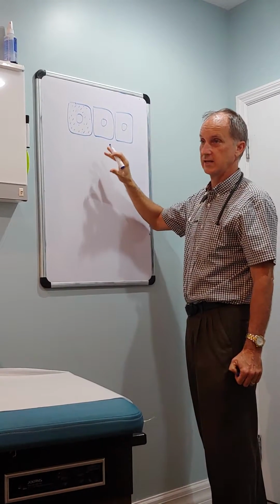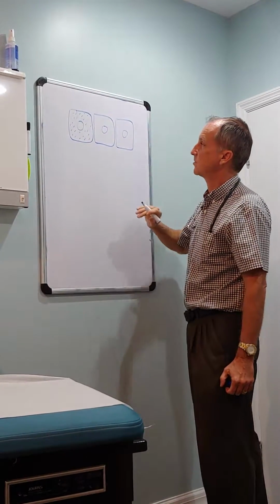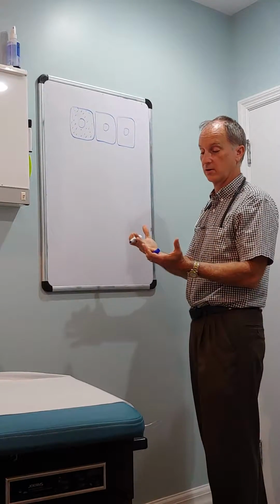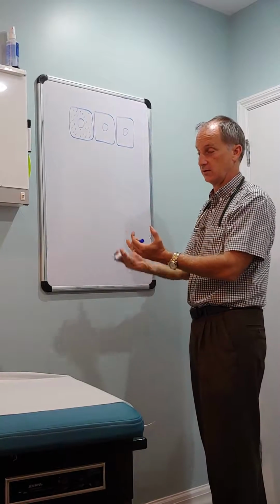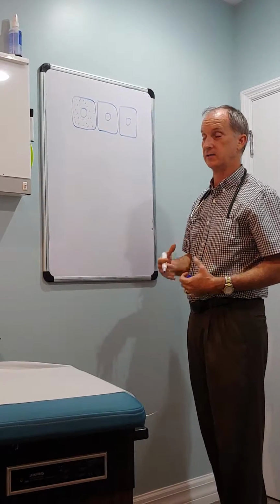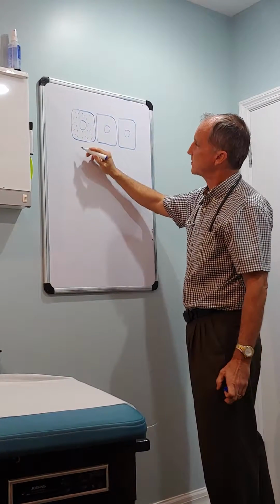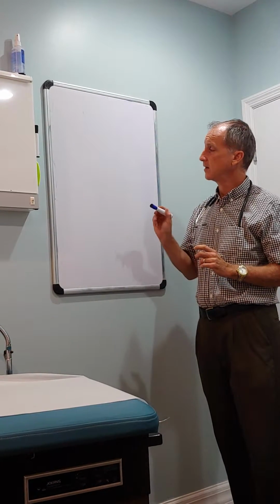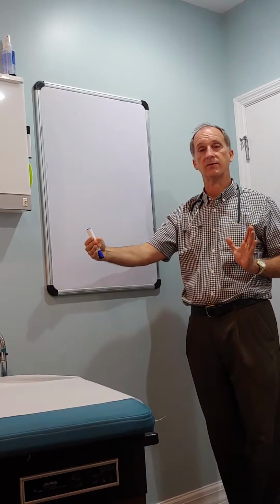How Rigvir works w cancer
Dr. Bethel who has a clinic in Freeport Bahamas is explaining what cancer is and how the rigvir treatment works on cancer.